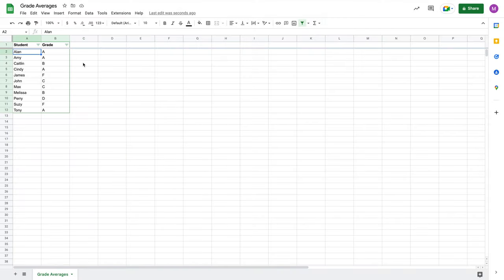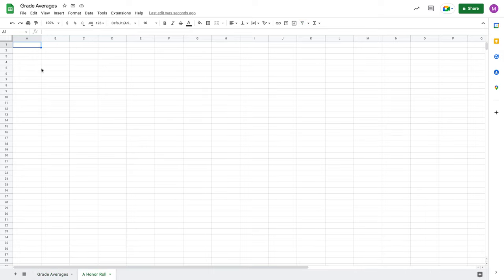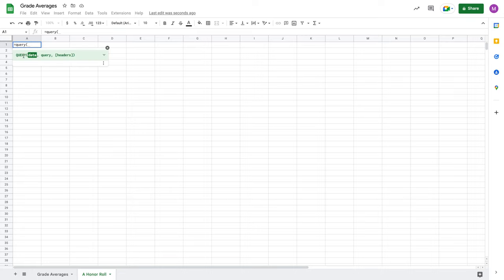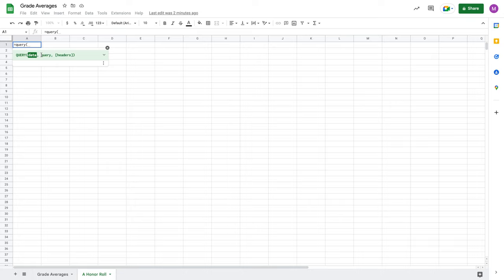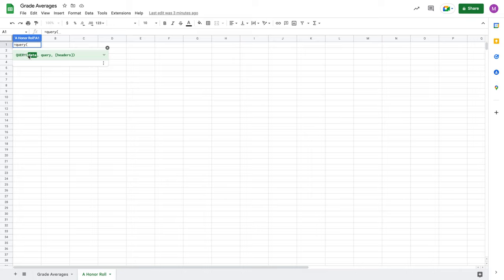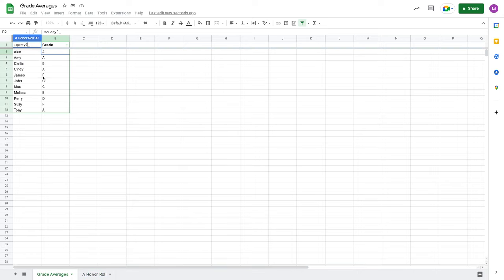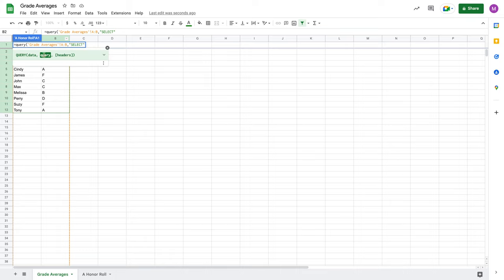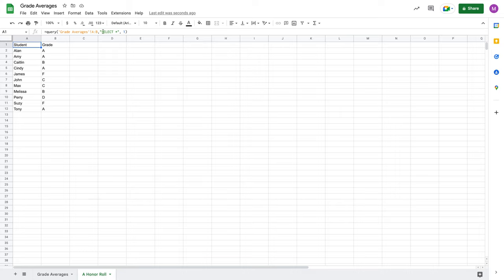Google Sheets Query (Lecture 1) - Query Structure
In this video we discuss the the structure of the query function in Google Sheets. As we go through each parameter, I break down how that parameter can impact the overall query, and we finish the video by make our very first query!